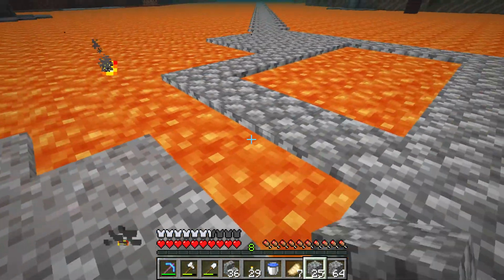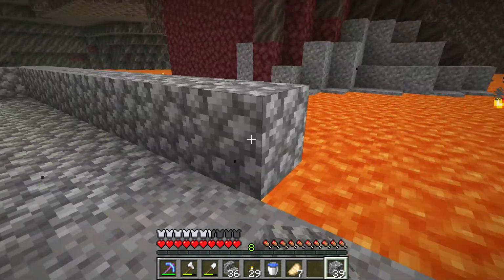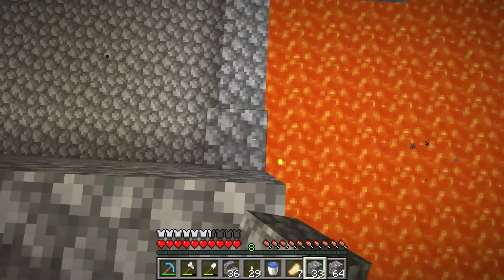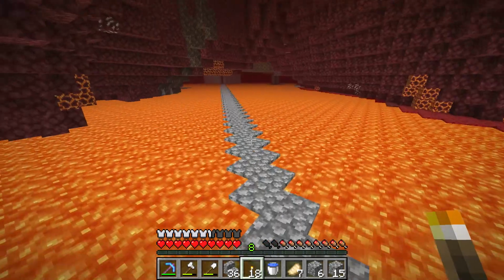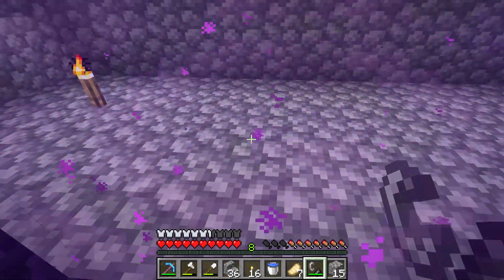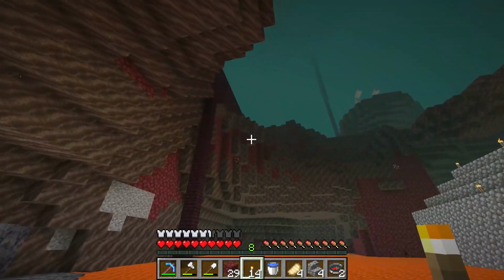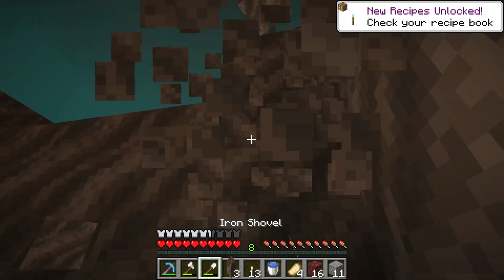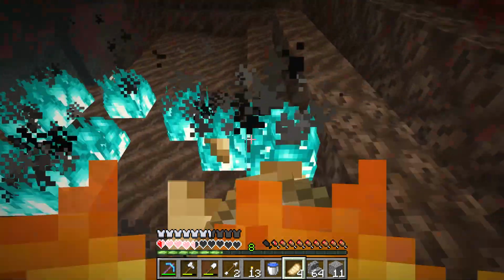Very Nethery Word - Part 5: Minecraft 1.6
today we play video game minekreft anmd videos keep getting shorter lol